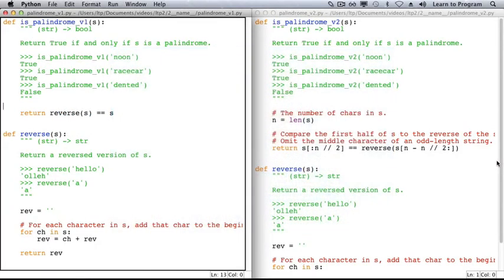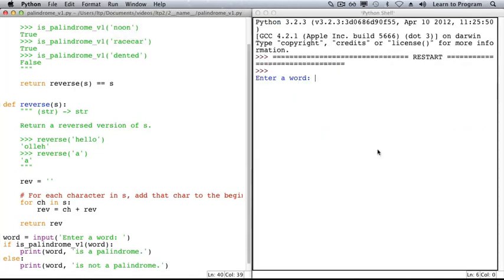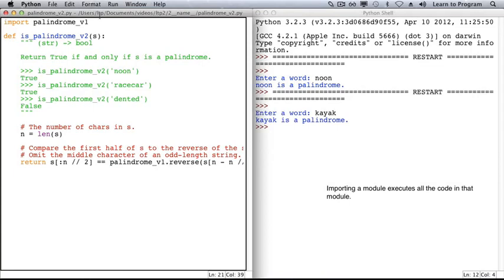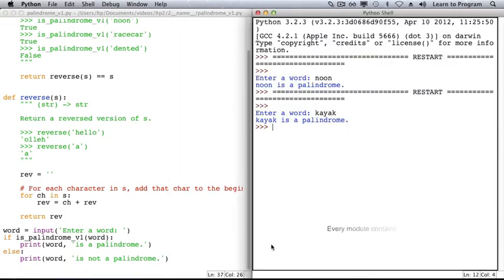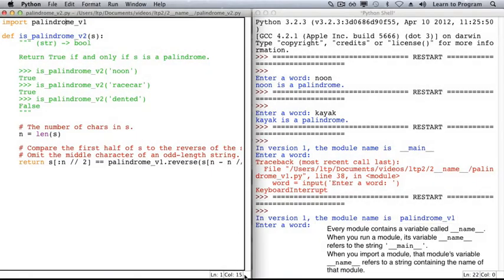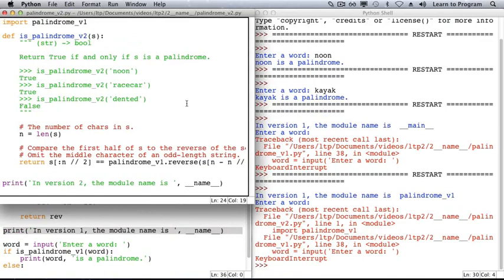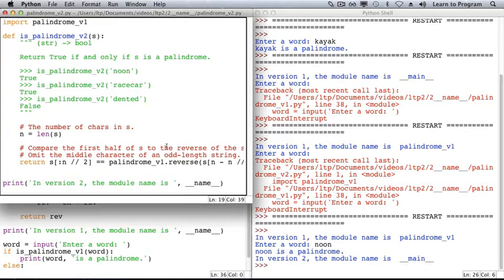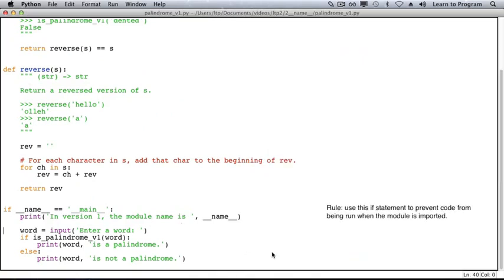2 2 Writing a ' main ' program 4 40